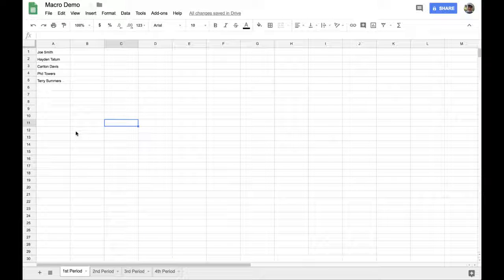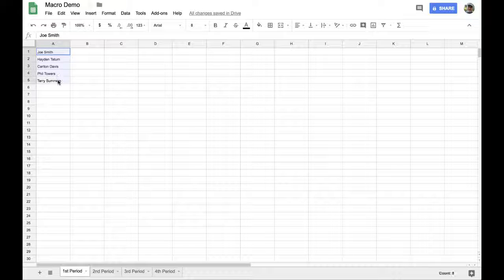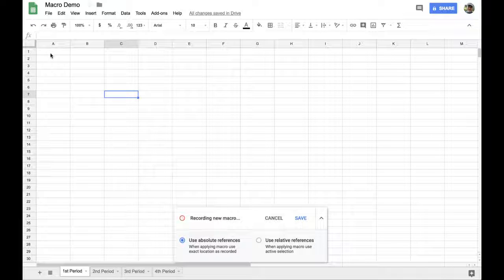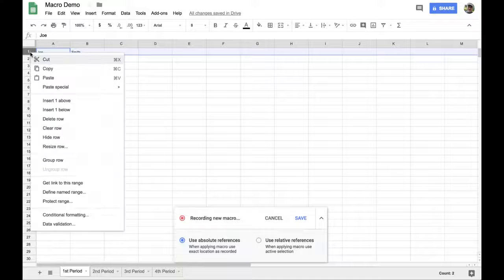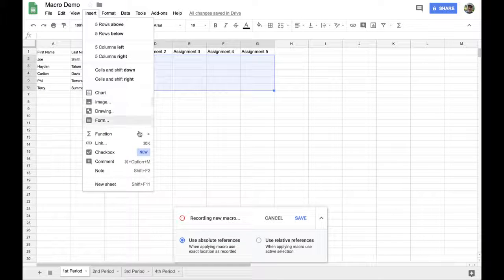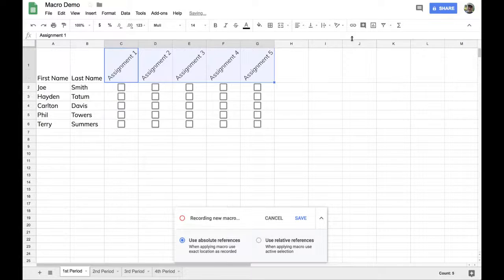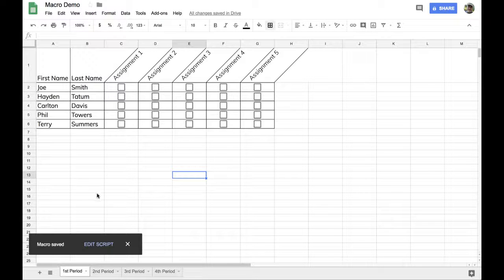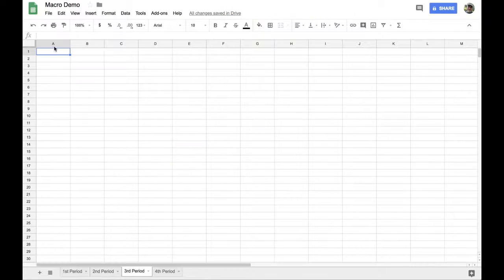Creating Macros in Google Sheets